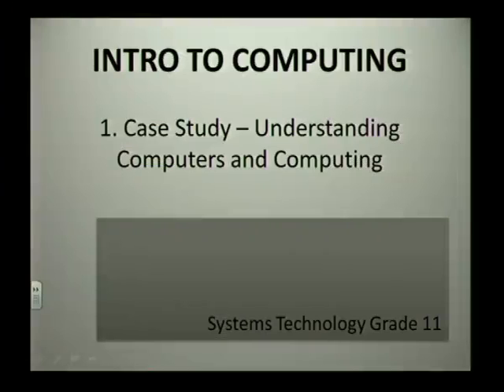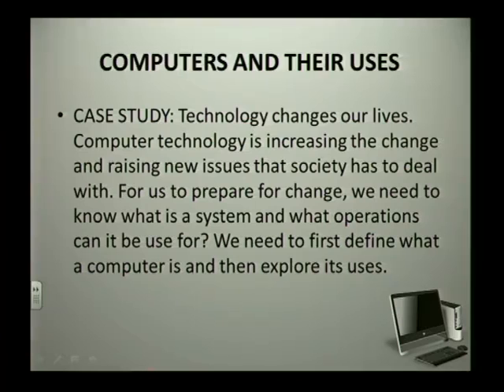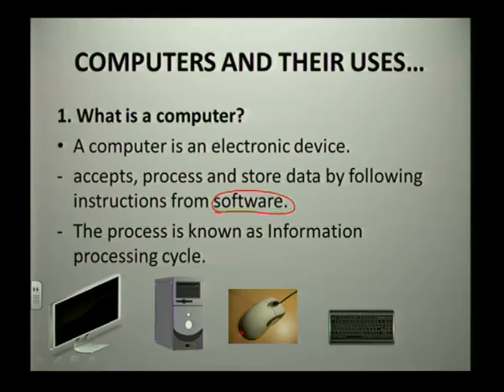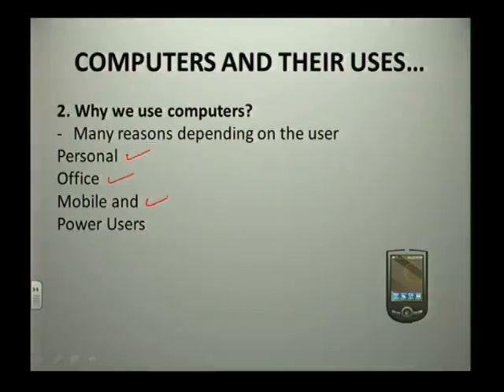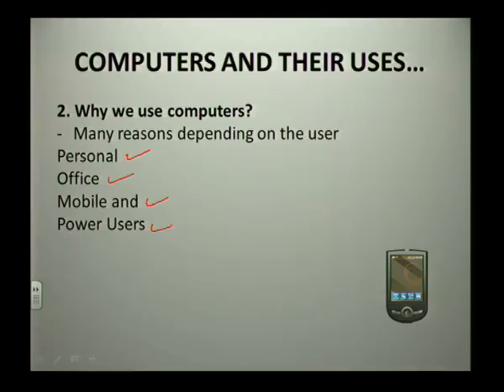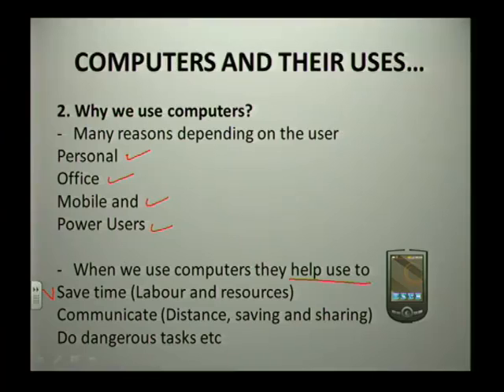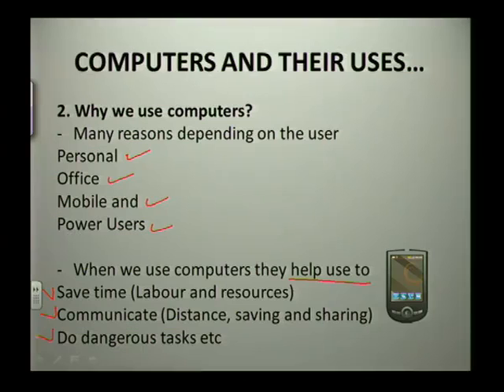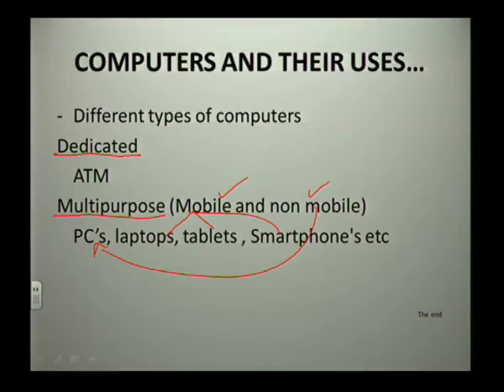Case Study - Understanding Computers and Computing